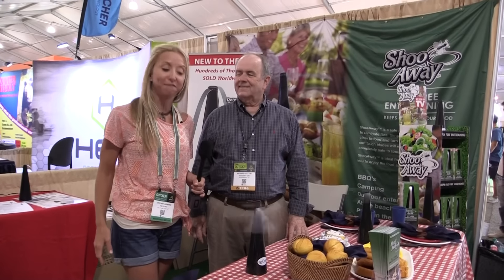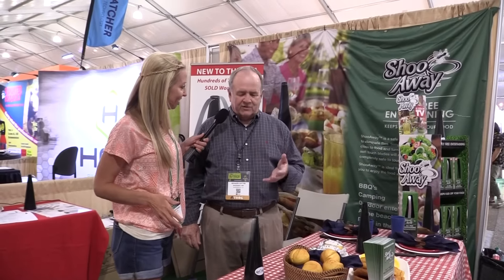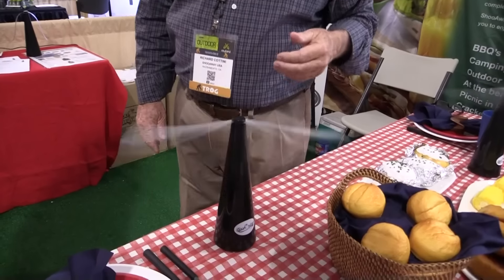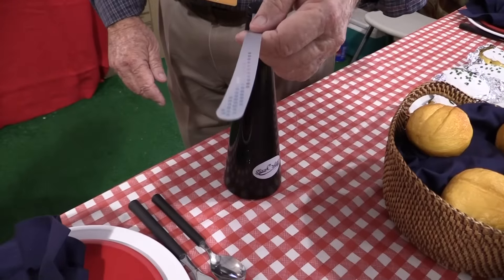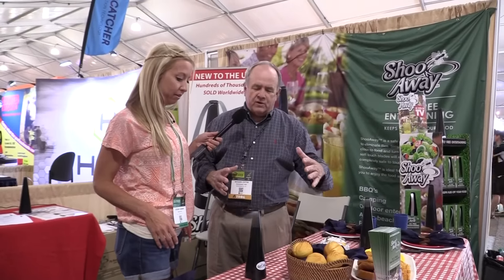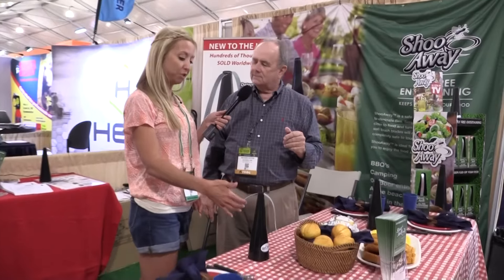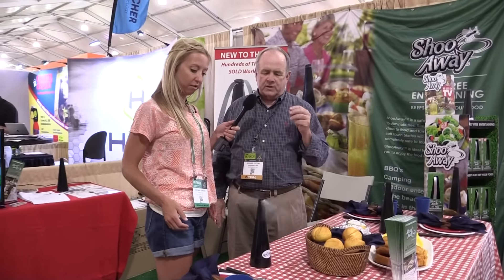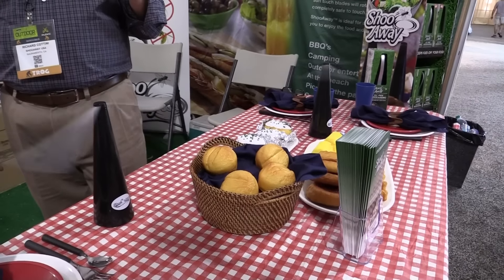Shoo Away: Fly-Free Entertaining for RVers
Here’s one of our cool finds at the 2015 Outdoor Retailer Show, the “Shoo Away.” With this product, gone are the days you have to eat inside the RV due to pesky flies. Plus, they’re just fun and cute. We sure could have used this during our last RV trip! Next trip, we’ll be prepared. Look out, flies, here we come.

And don't forget to check us out - There's more than just the videos!